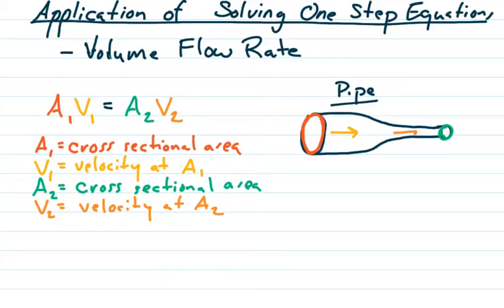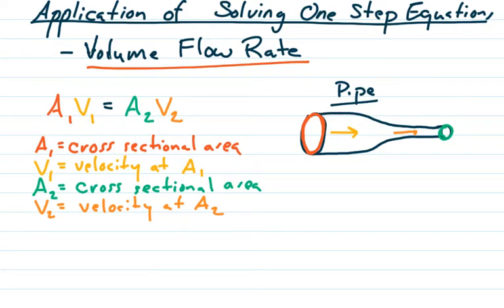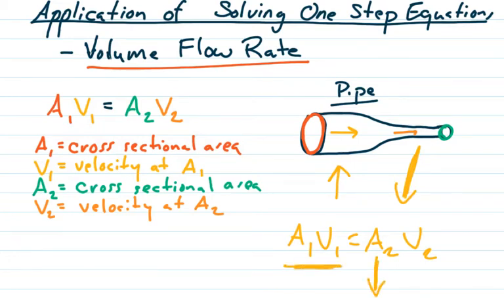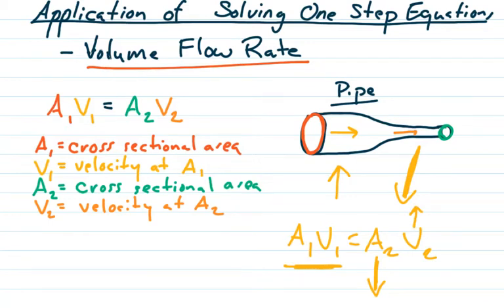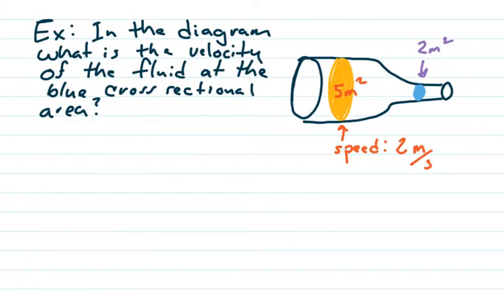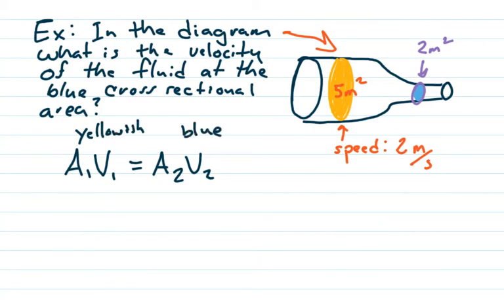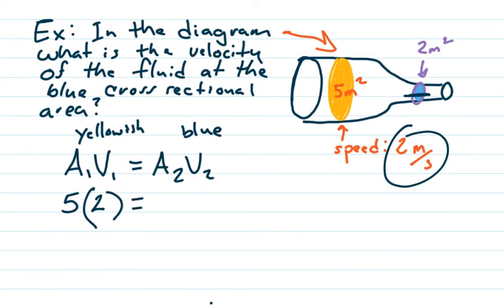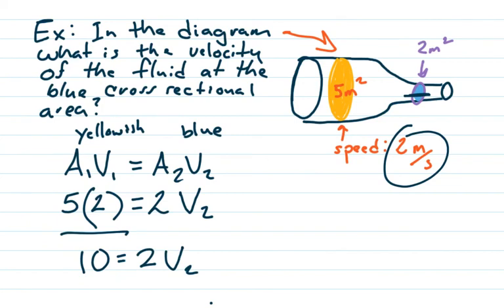Solving Equations with One Step (Application: Volume Flow Rate)